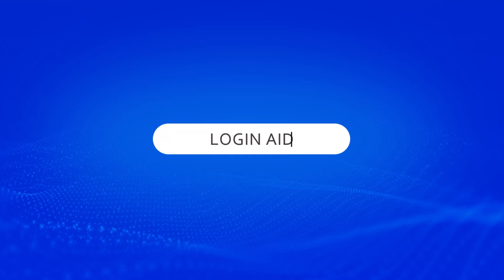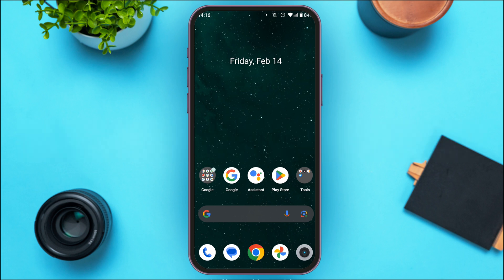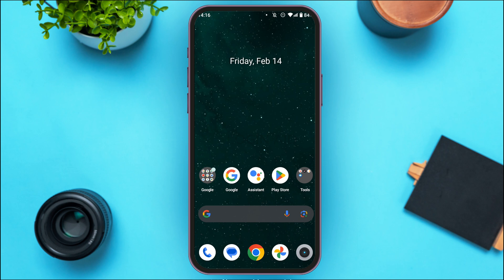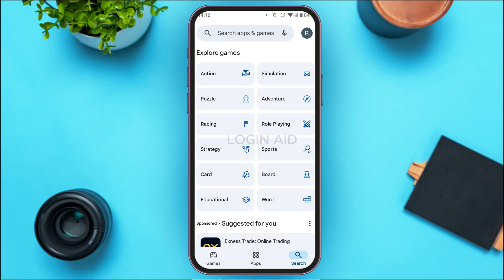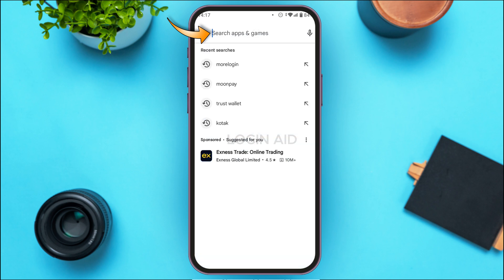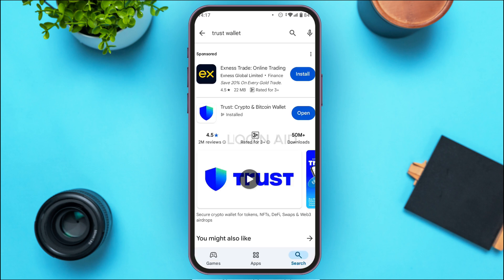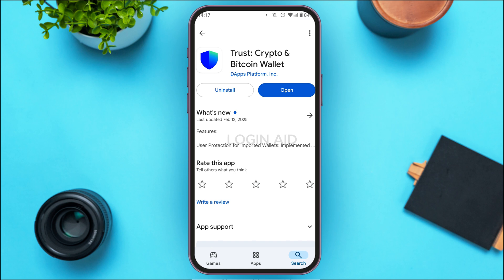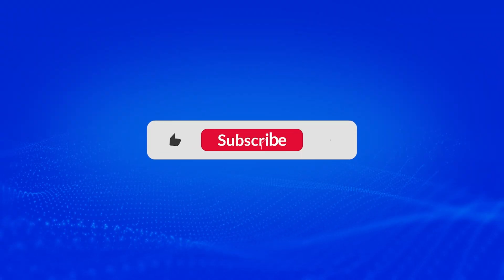How To Update Trust Wallet App 2025 | Get The Latest Version Of Trust Wallet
Keeping your Trust Wallet app updated is essential for security, compatibility, and access to the latest crypto features. In this video, we’ll guide you through the steps to update the Trust Wallet app on both Android and iPhone. Whether you're facing update issues or just want the latest version, follow along to keep your wallet secure and up to date!